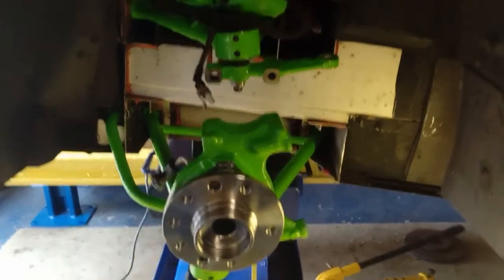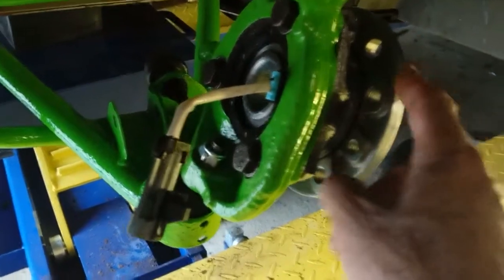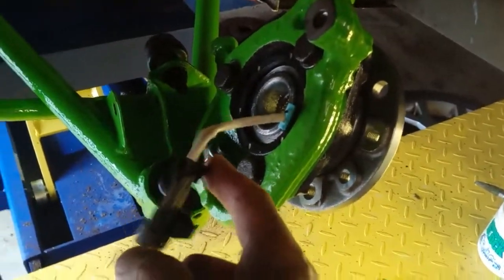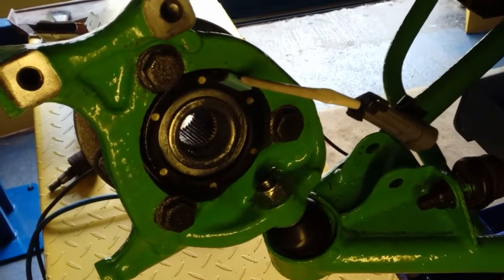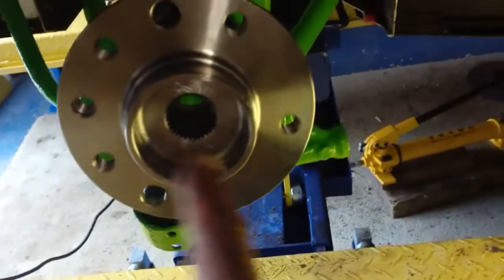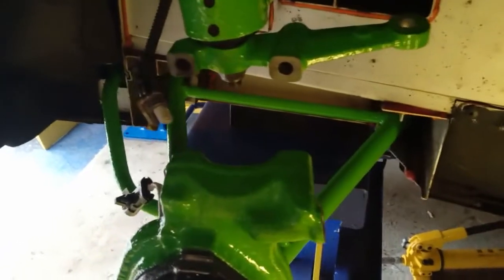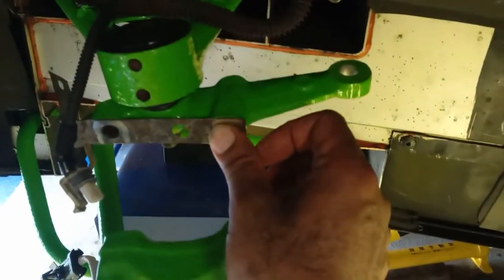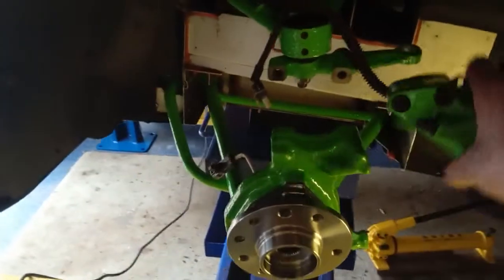VX220 Front Suspension and Upright Assembly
How to Install Upright and Hub